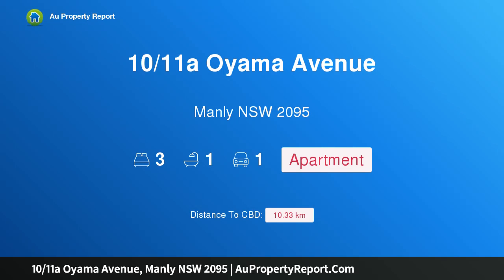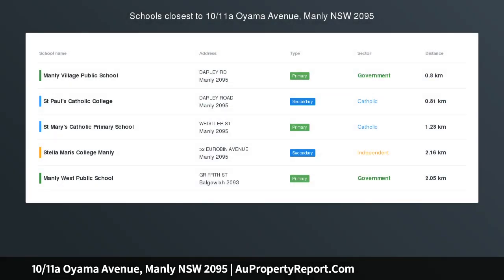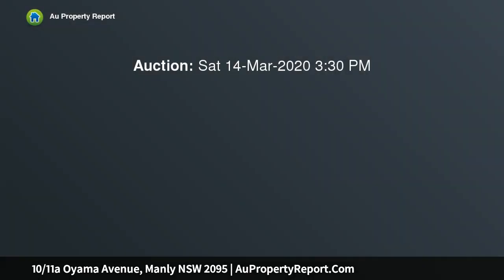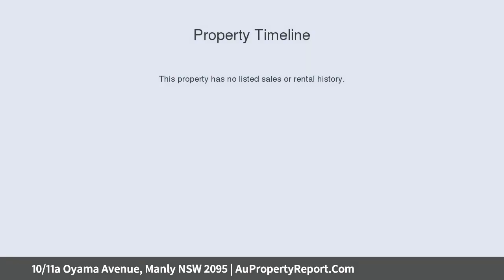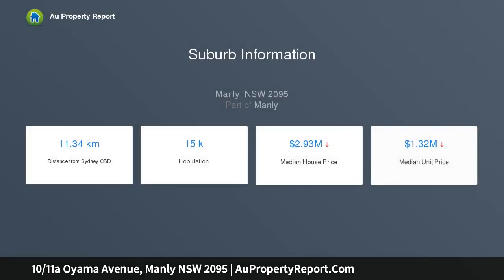10/11a Oyama Avenue, Manly NSW 2095 | AuPropertyReport.Com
10/11a Oyama Avenue, Manly NSW 2095
Property Type: apartment
Bedrooms: 3
Bathrooms: 3
Car Space: 1
Absolute harbourfront apartment on the exclusive Eastern Hill